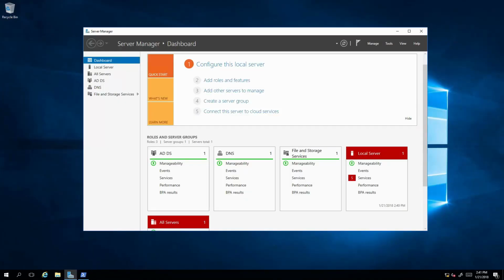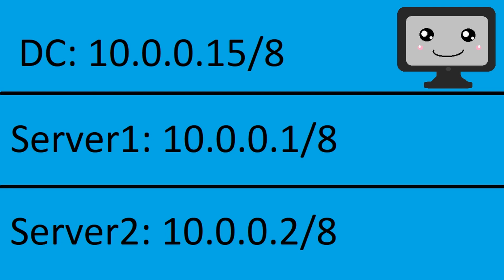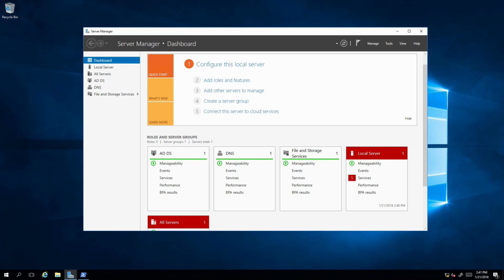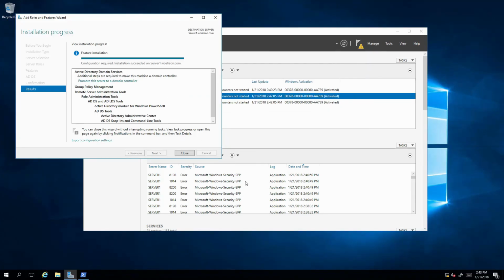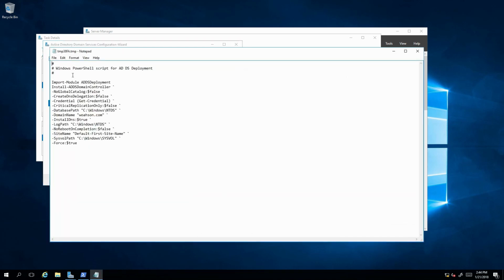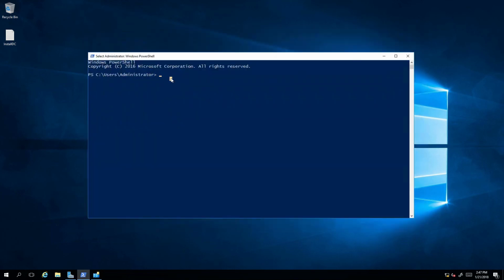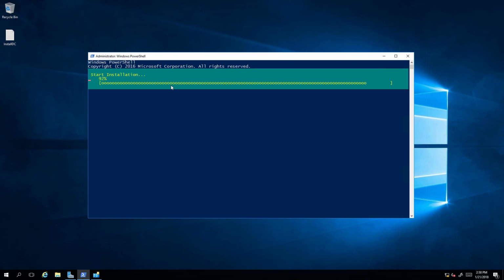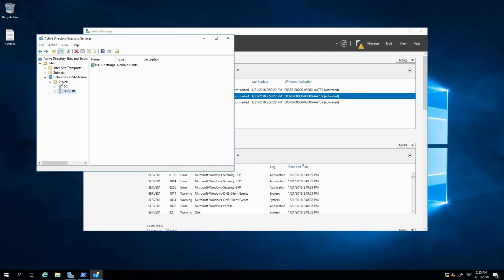Windows Server 2016 Active Directory Deployment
Ever wanted to know how to deploy an Active Directory Domain Service to another server? Well in this video we learn just that.

Table of contents:
- Breakdown of Setup: [  1:00  ]
- Installing Active Directory Remotely: [ 2:05  ]
- Promote Domain Controller using Server Manager: [ 2:30 ]
- Verify Domain Controllers: [  3:25  ]
- Deploy using PowerShell: [  3:45  ]

PowerShell Script Used:
1.  Install-WindowsFeature   -Name AD-Domain-Services -ComputerName Server2

2. Invoke-Command -ComputerName Server2 -ScriptBlock {Import-Module ADDSDeployment;Install-ADDSDomainController -NoGlobalCatalog:$False -CreateDnsDelegation:$False -Credential (Get-Credential) -CriticalReplicationOnly:$False -DatabasePath "C:\Windwos\NTDS" -DomainName "woahson.com" -InstallDNS:$true -LogPath "C:\Windows\NTDS" -NoRebootOnCompletion:$False -SiteName "Default-First-Site-Name" -SysvolPath "C:\Windows\SysVol"  }

Essentially we are just entering the requirements for Active Directory manually using PowerShell.